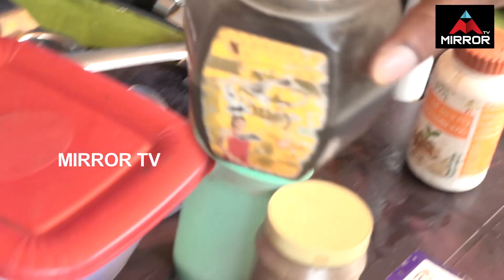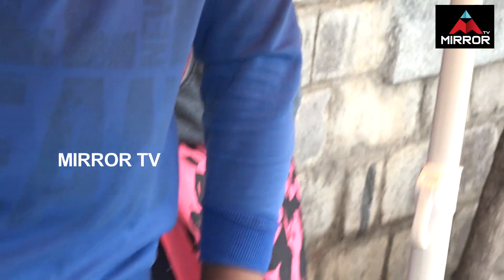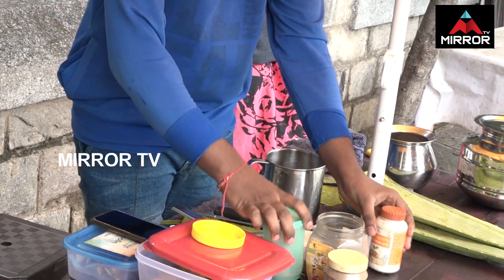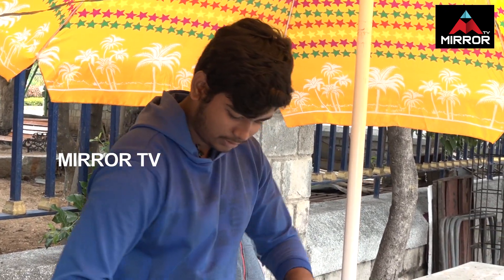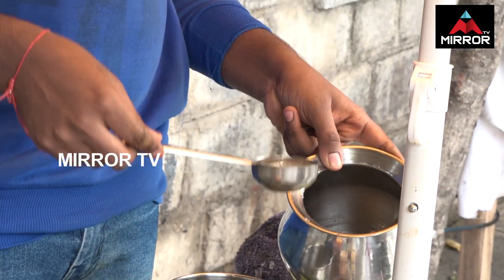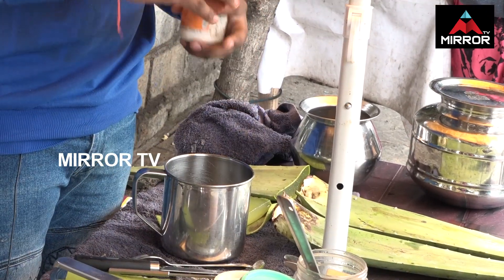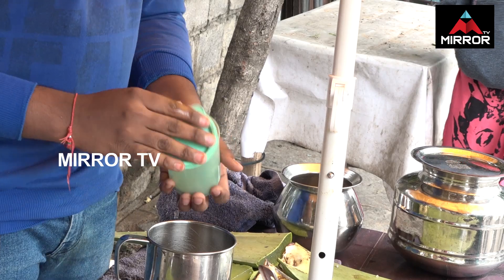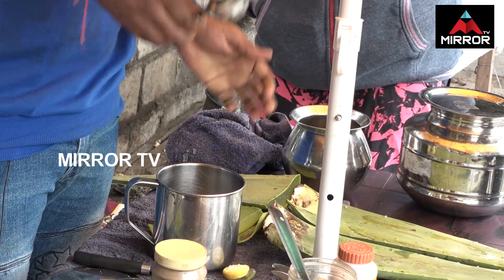How to Make Aloe Vera Juice | Making of Aloe Vera Juice | Mirror TV Channel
How to Make Aloe Vera Juice

Making of Aloe Vera Juice

Mirror Tv Exclusive Interviews

Watch 24/7 News Videos, Breaking News updates, special political analysis, current issues, celebrity latest updates, movie reviews and exclusive Interviews anytime anywhere.